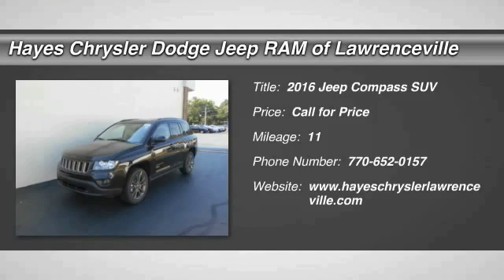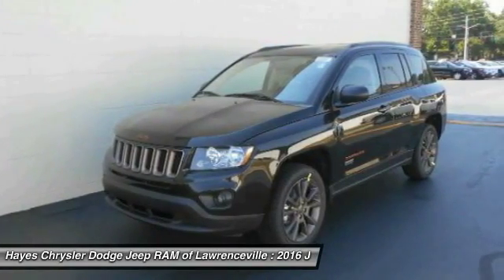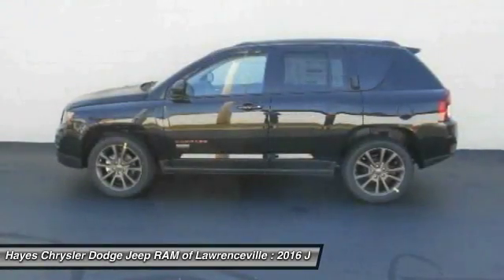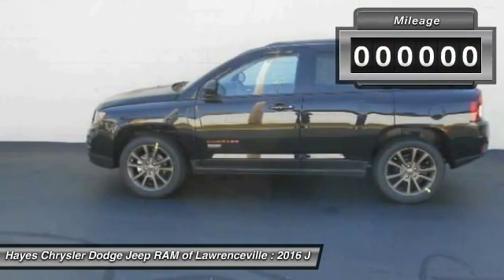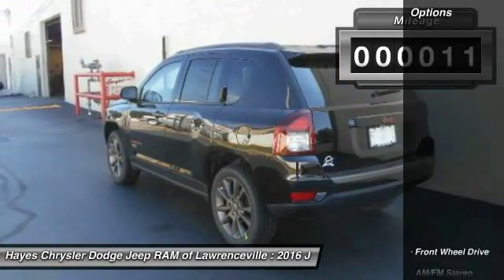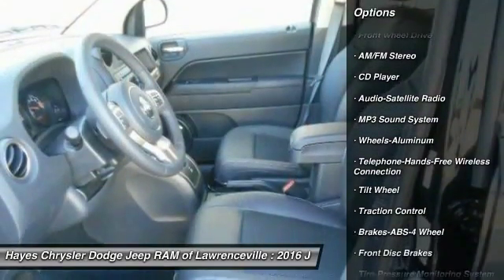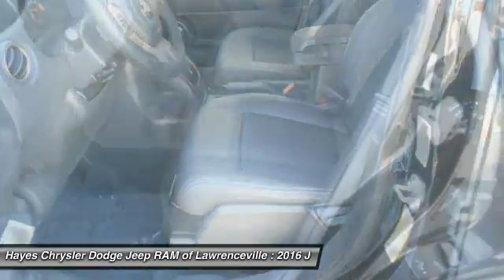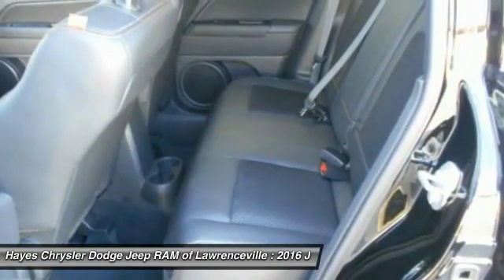2016 Jeep Compass Lawrenceville GA L647014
2016 Jeep Compass

ABS brakes, Electronic Stability Control, Low tire pressure warning, and Traction control. What a price for a 16! brbrIf you're looking for comfort and reliability that won't cost you tens of thousands then come check out this wagon today. Sporty and fun to drive with extremely good fuel economy. brbrGeorgia's Dealer Rater Dealer of the Year for 3 years in a row. 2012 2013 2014.  For Over 40 years and 3 generations our motto is and will always be Welcome to the Family***Hayes in Lawrenceville!